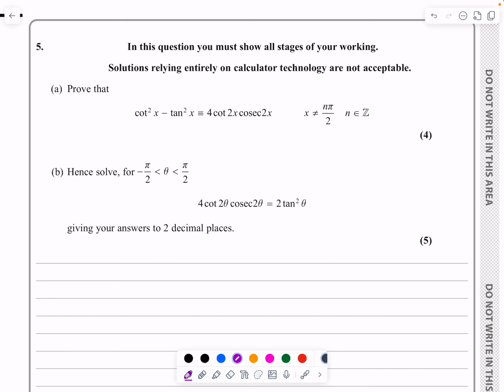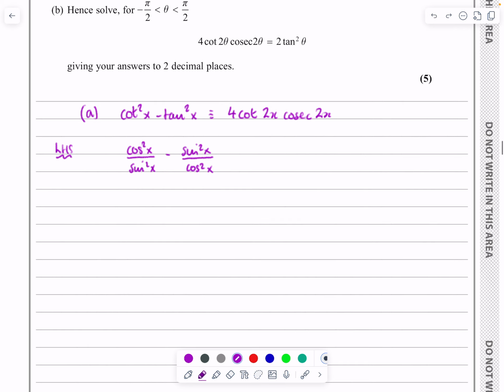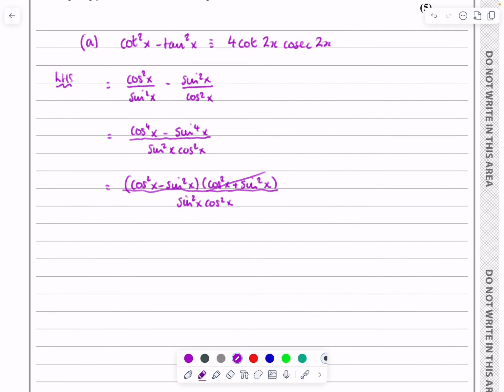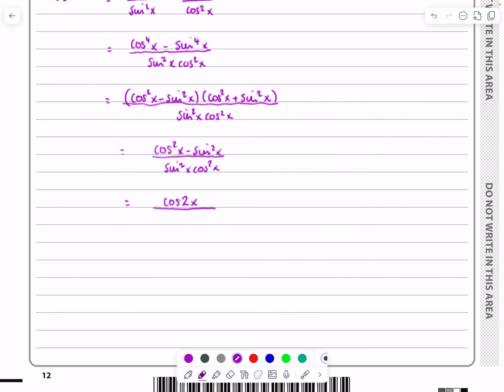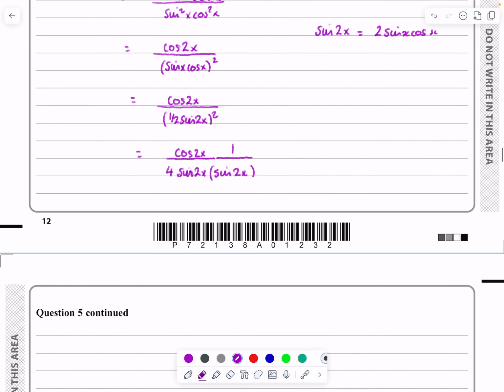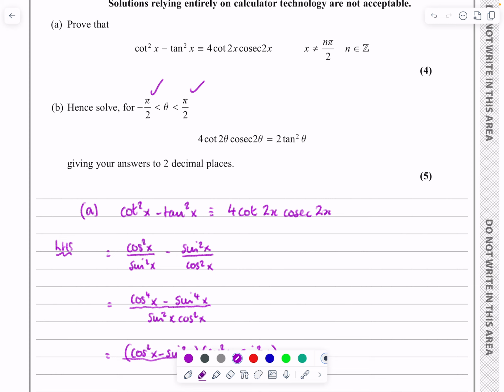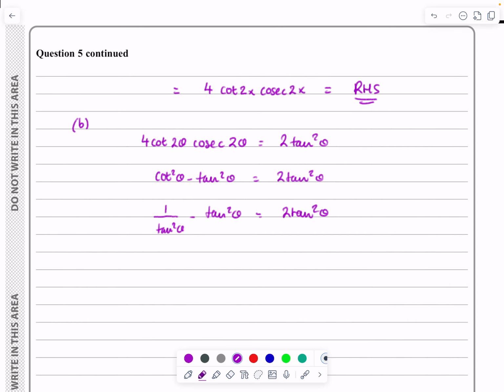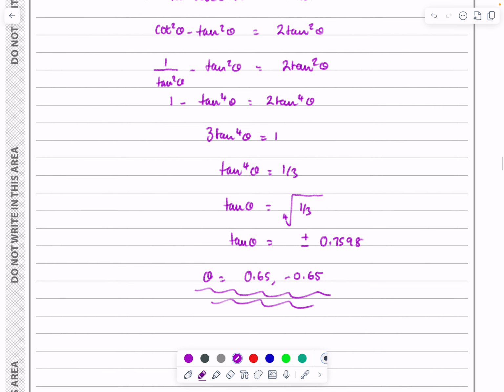IAL, Edexcel, Jan 2023, P3, Q5, Trigonometric Addition Formulae, Pure, Nick Peters, WMA13/01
IAL, Edexcel, Jan 2023, P3, Q5, Trigonometric Addition Formulae, Double Angle Formulae, Proving Trigonometric Identities, Trigonometric Equations, Pure, Nick Peters, WMA13/01